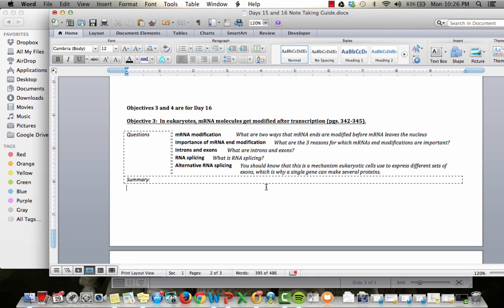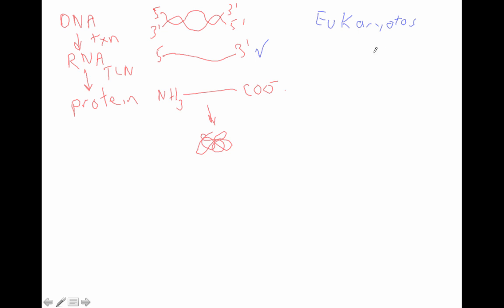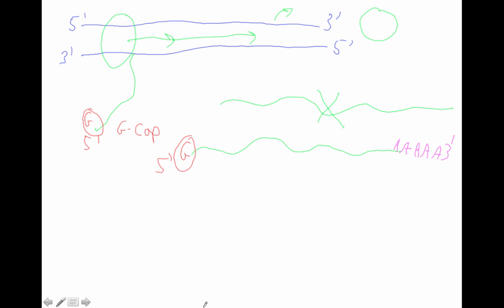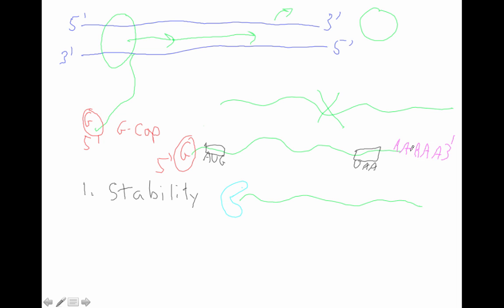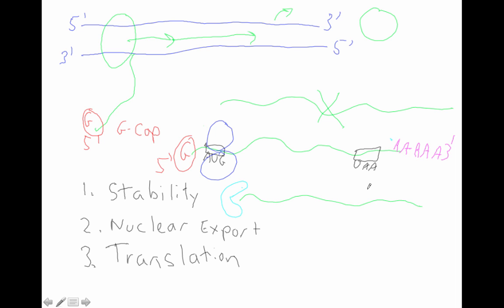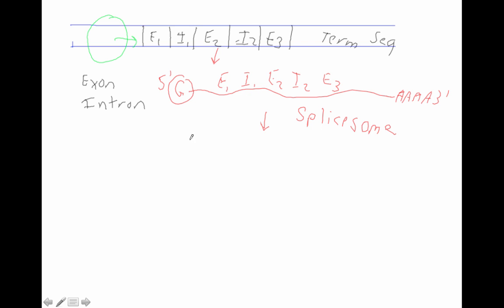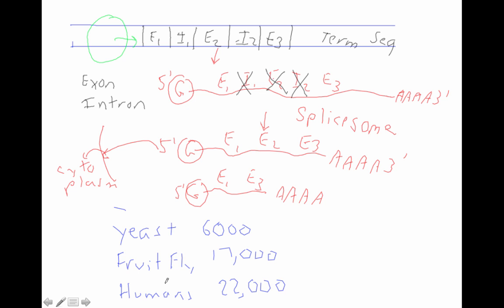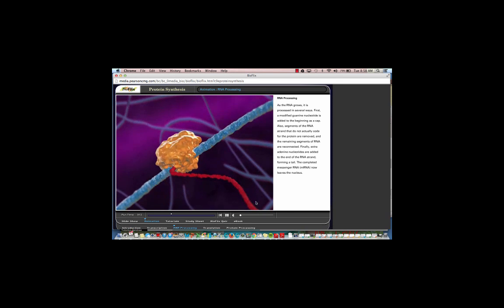Day 16 Chapter 17 Obj 3